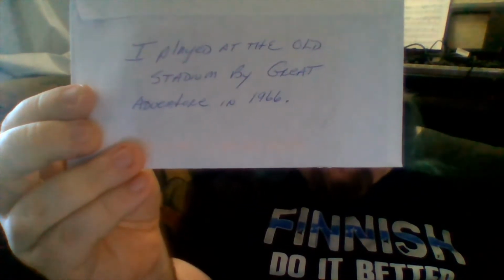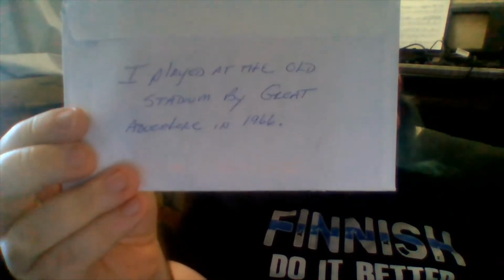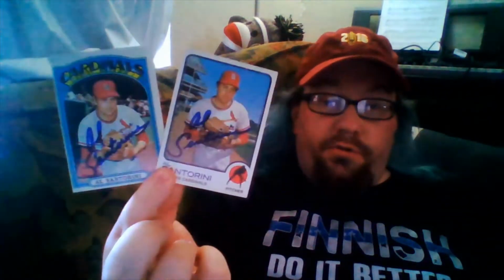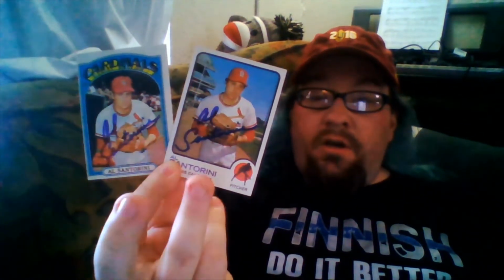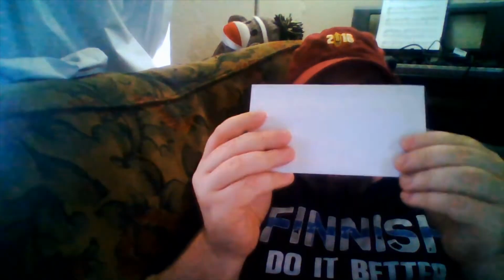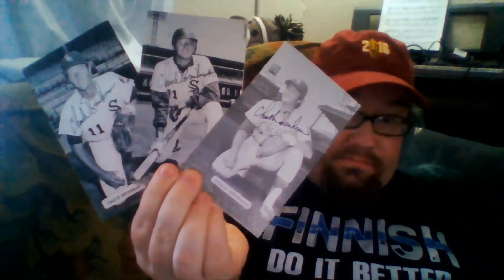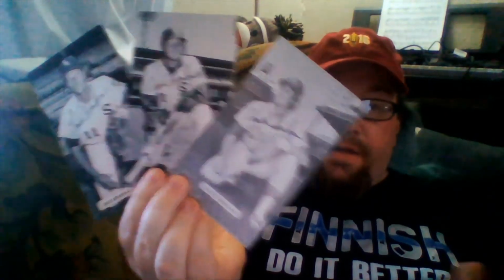Drew's TTM Mailday, 8/20/2020 and 8/21/2020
Two days worth because band practice took up my Thursday evening.